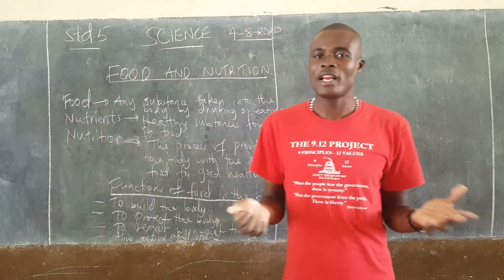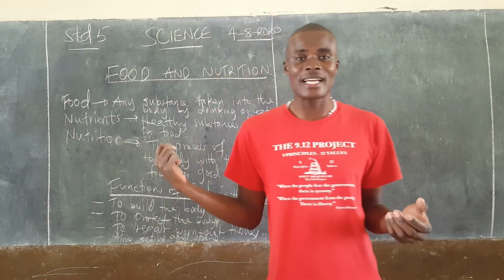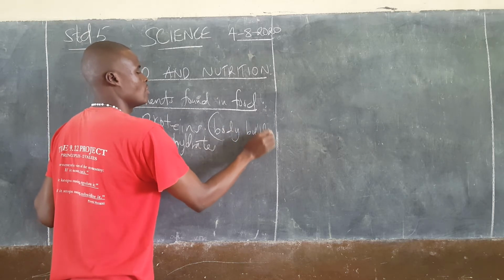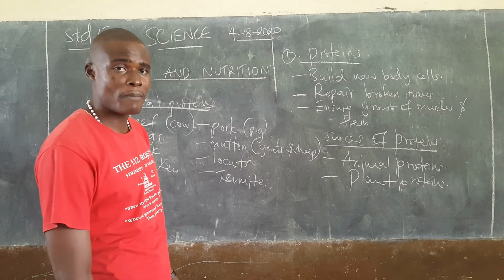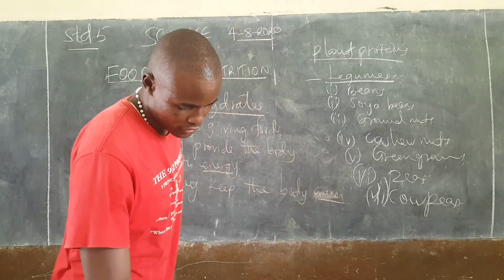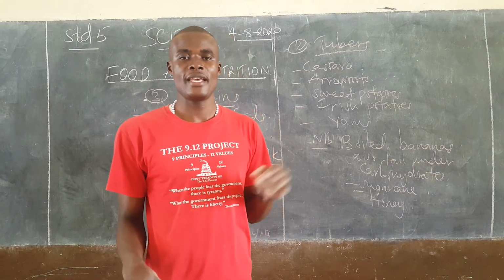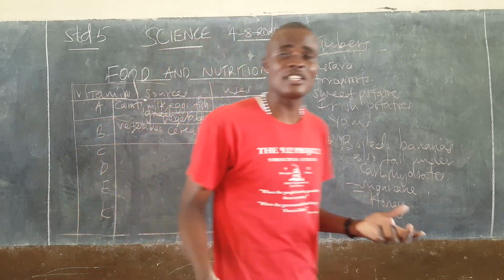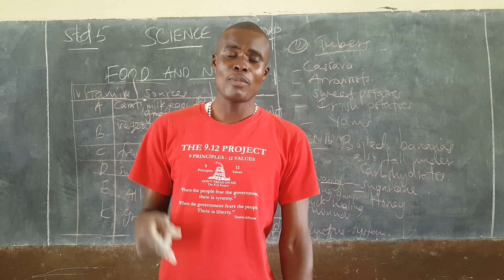Std 5 Science lesson by tr Victor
Food and Nutrition